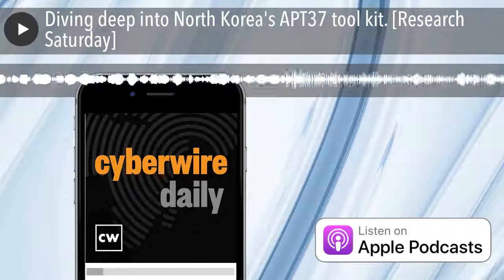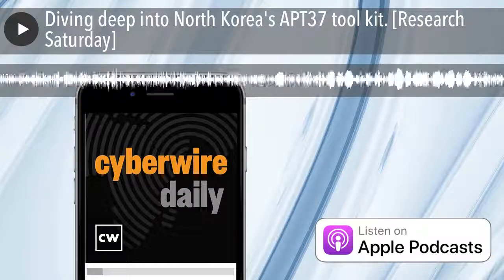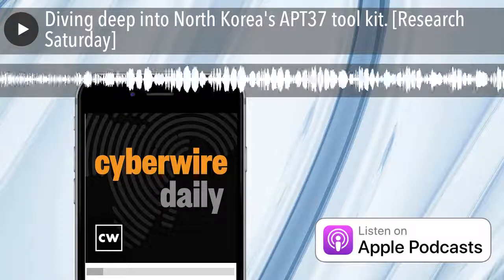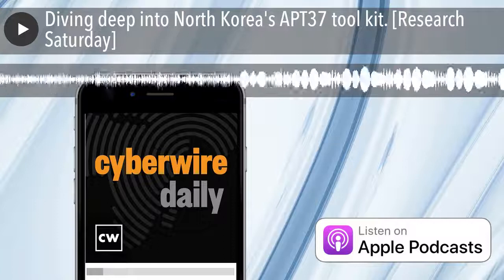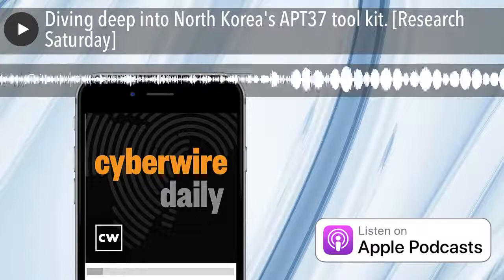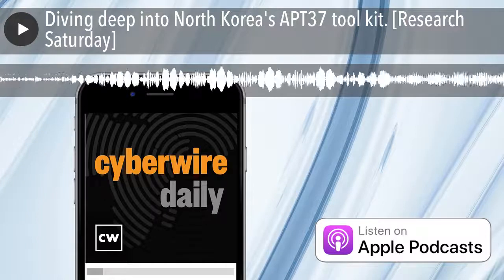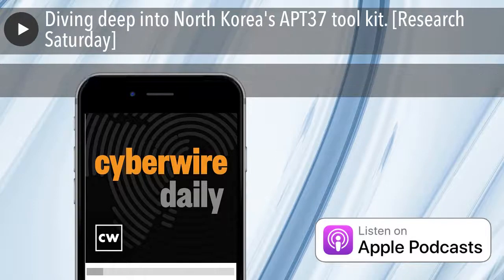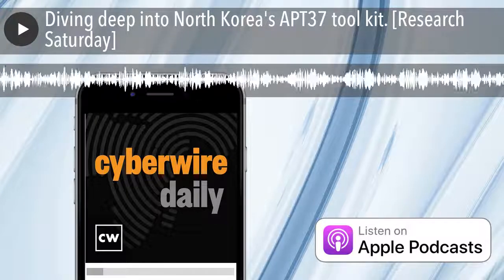Diving deep into North Korea's APT37 tool kit. [Research Saturday]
Guest Hossein Jazi of Malwarebytes joins us to take a deep dive into North Korea's APT37 (aka ScarCruft, Reaper and Group123) toolkit. On December 7 2020 the Malwarebytes Labs threat team identified a malicious document uploaded to Virus Total which was purporting to be a meeting request likely used to target the government of South Korea. The meeting date mentioned in the document was 23 Jan 2020, which aligns with the document compilation time of 27 Jan 2020, indicating that this attack took place almost a year ago.

The file contains an embedded macro that uses a VBA self decoding technique to decode itself within the memory spaces of Microsoft Office without writing to the disk. It then embeds a variant of the RokRat into Notepad.

Based on the injected payload, the Malwarebytes team believes that this sample is associated with APT37. This North Korean group is also known as ScarCruft, Reaper and Group123 and has been active since at least 2012, primarily targeting victims in South Korea.

The research can be found here:

• Retrohunting APT37: North Korean APT used VBA self decode technique to inject RokRat